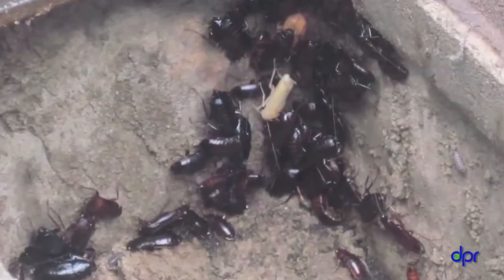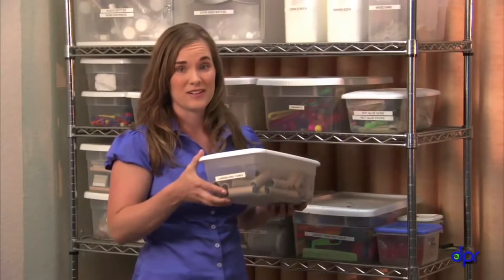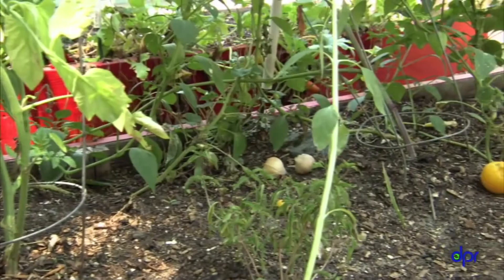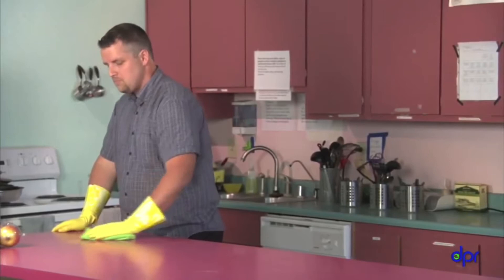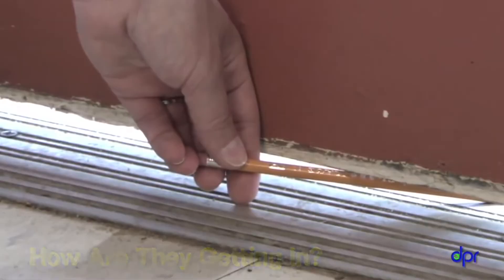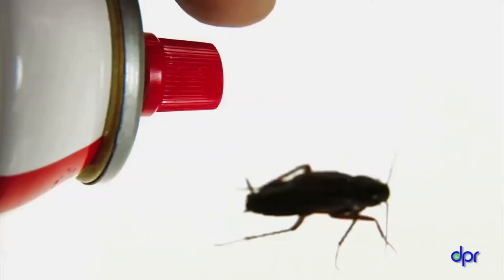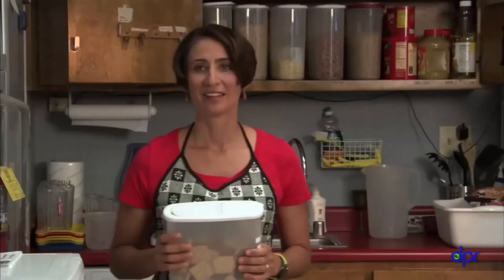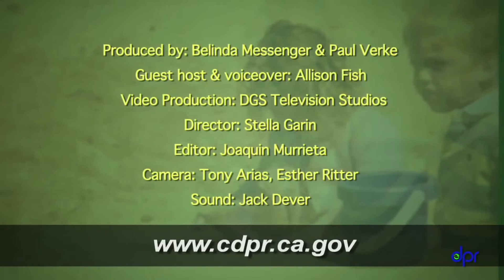Integrated Pest Management for Child Care Centers: Videos 1-6 CONTINUOUS PLAY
What is integrated pest management and why should you do it?  (Videos 1-6 CONTINUOUS PLAY***For training purposes, we have included all 6 videos in one production ***
Pests can be a nuisance or even a health hazard in child care centers. Getting rid of them without using a lot of pesticides takes common sense, good cleaning practices, and some simple tools. These videos walk you through the process of integrated pest management (IPM), with demonstrations of tools and practices filmed in real child care centers.
The Child Care IPM Program at the California Department of Pesticide Regulation has many other resources for child care providers interested in adopting IPM in their centers.